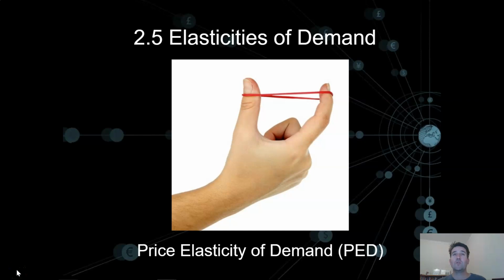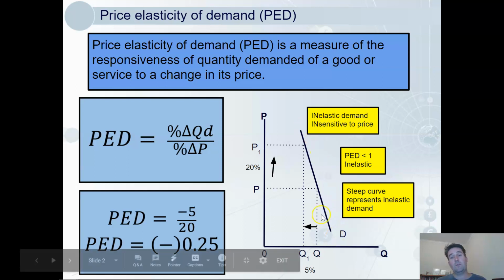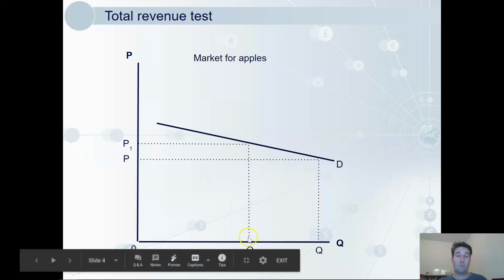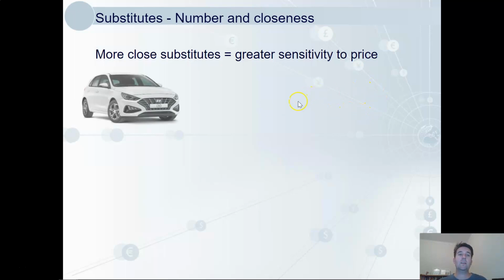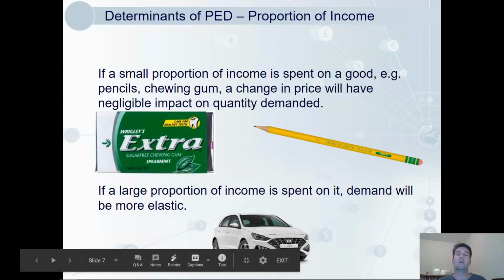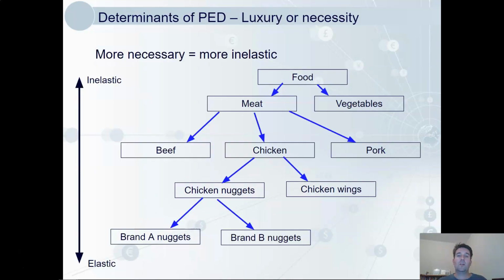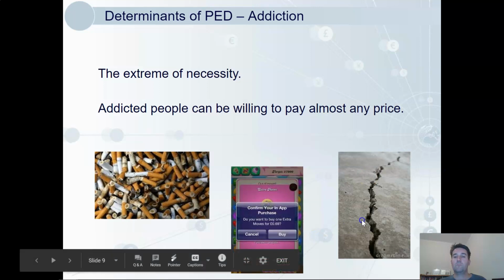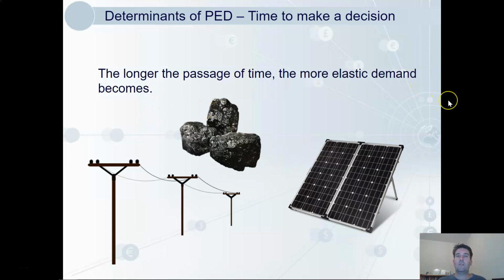2.5 Price Elasticity of Demand